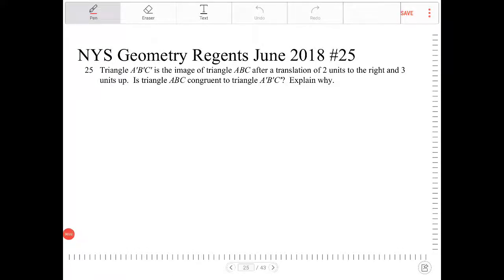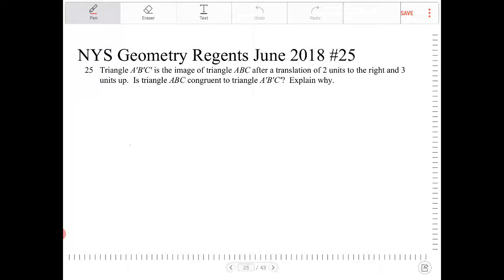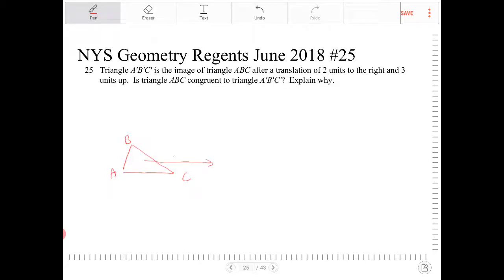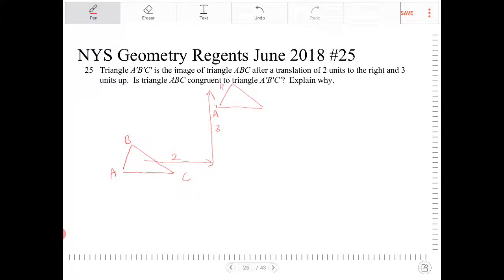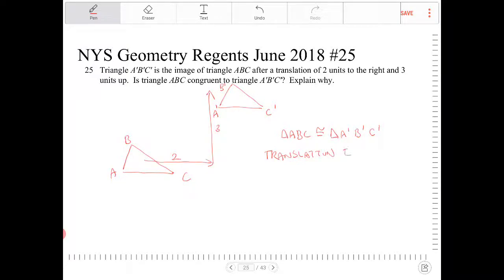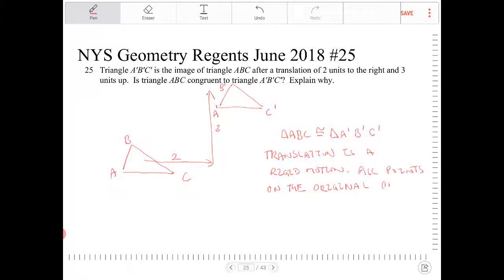NYS Geometry Regents June 2018 Question 25